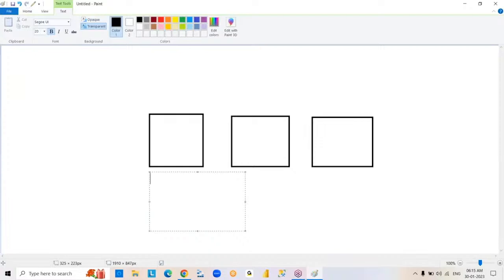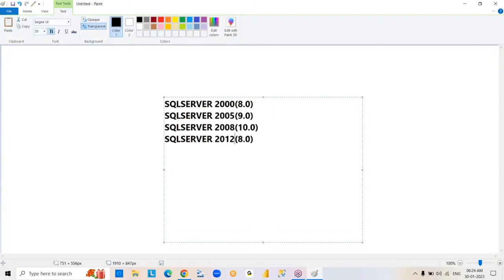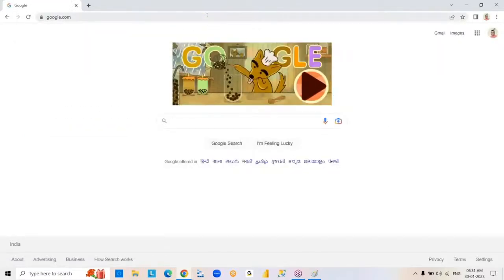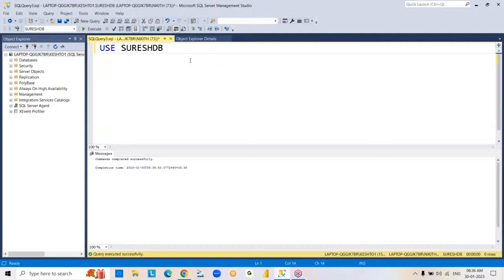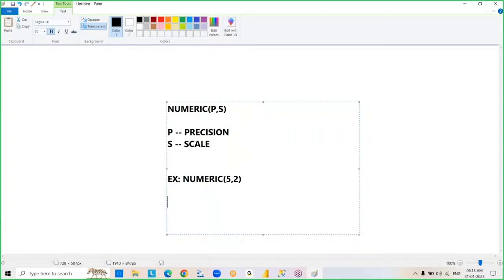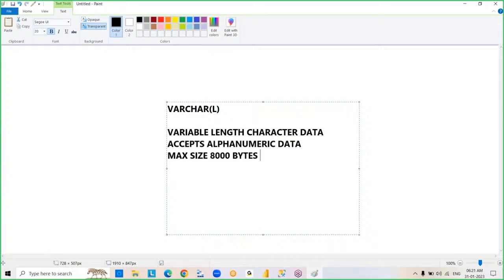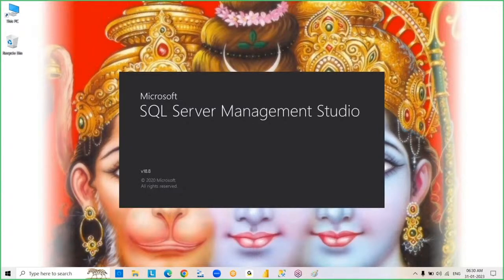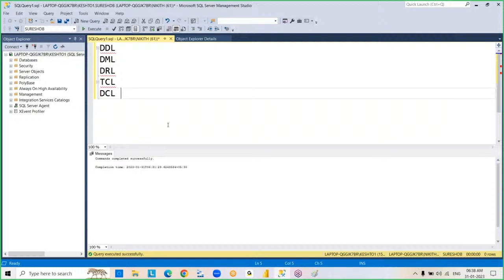SQL SERVER tutorials by Mr. Suresh Vadde Sir